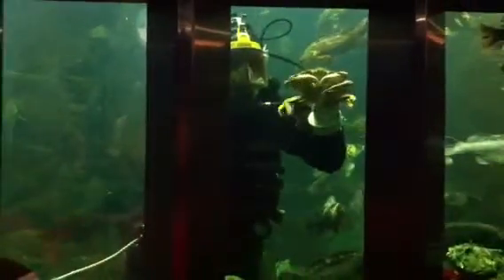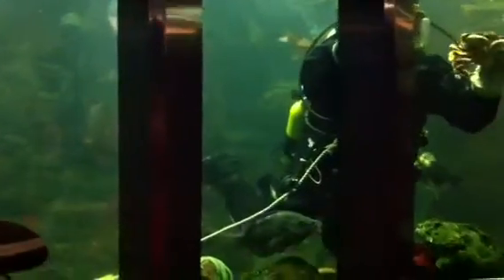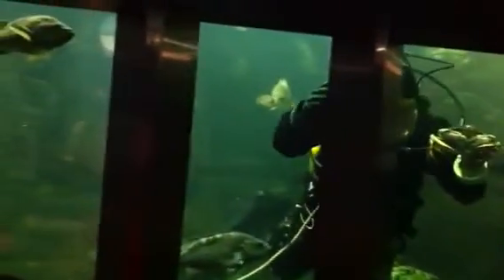Victoria, BC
Aquarium in Victoria